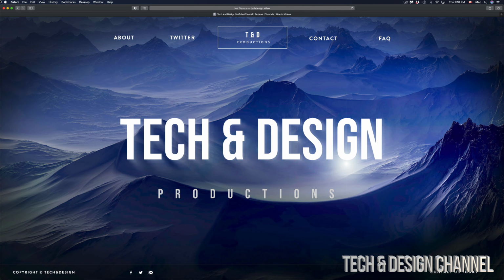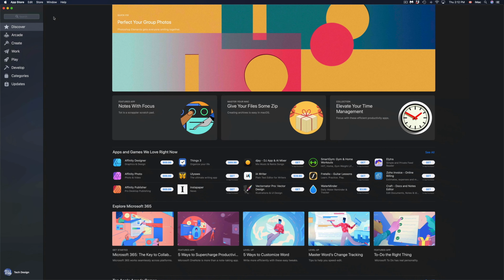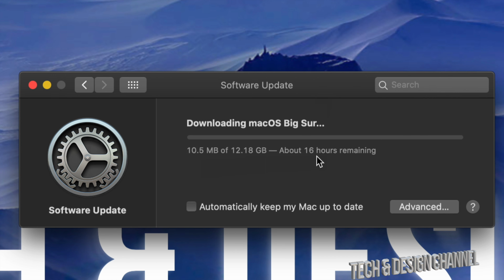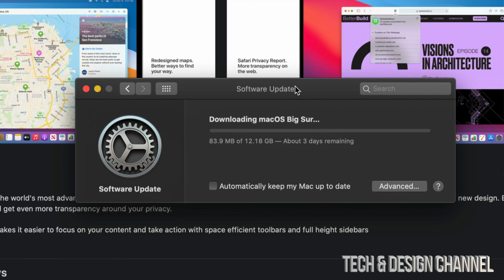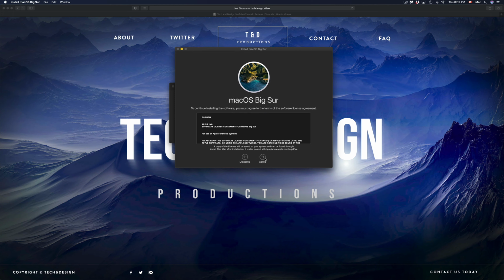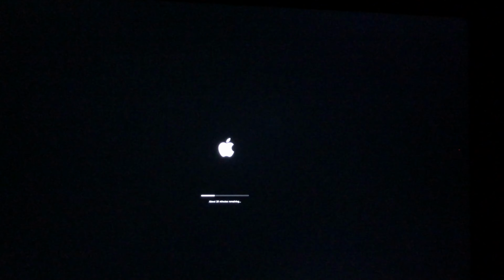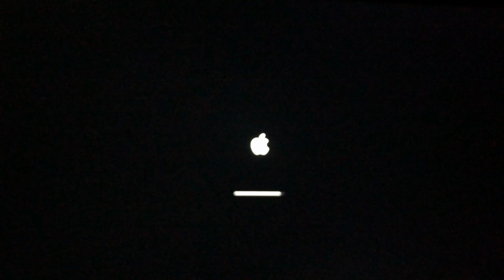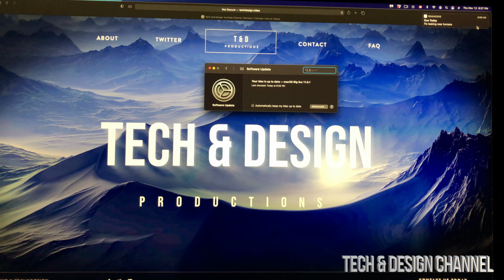How to Download macOS Big Sur on Mac 2020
Download Big Sur on Mac - entire process